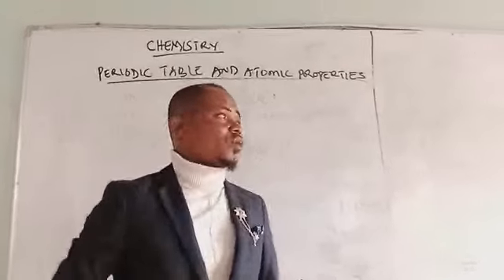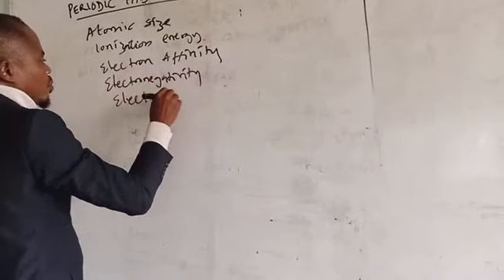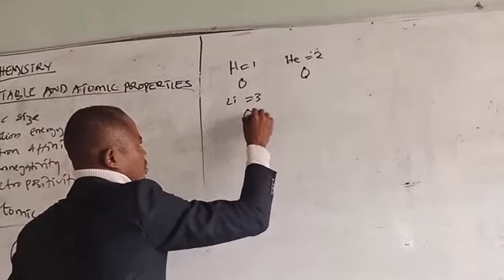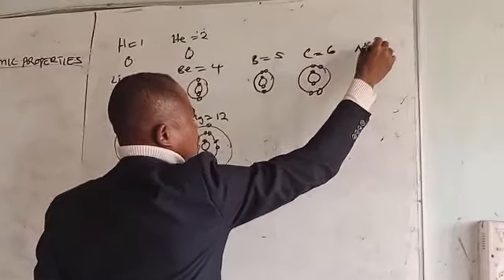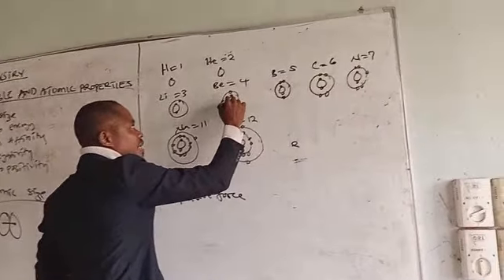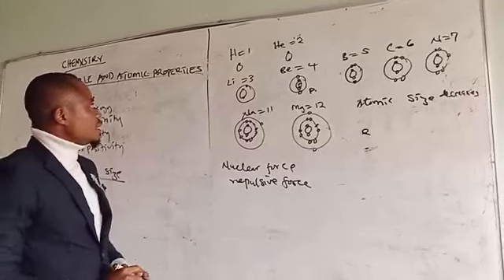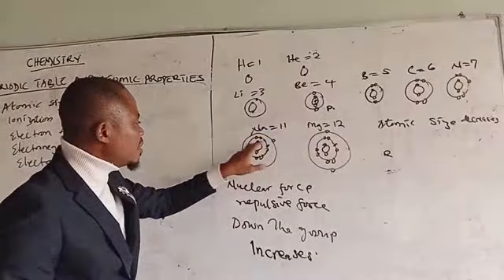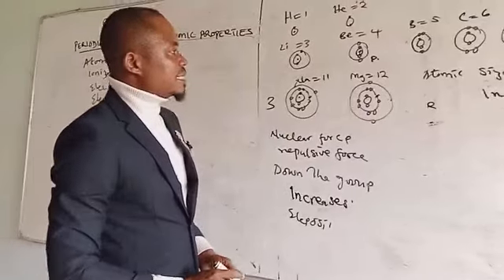PERIODIC TABLE AND ATOMIC PROPERTIES: Atomic size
This video explain the Atomic properties and their variation in the periodic table.
learners will understand the concept of
Atomic size,
Atomic Radius,
nuclear Force,
screening effect and
the variation of Atomic size across the period and down the group